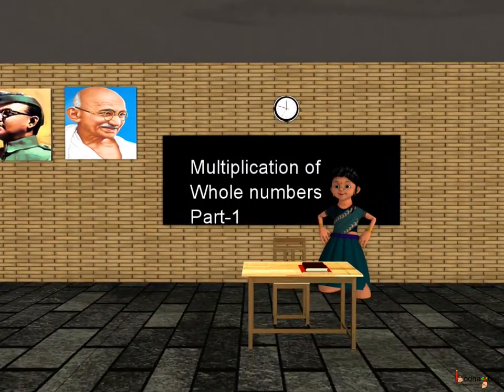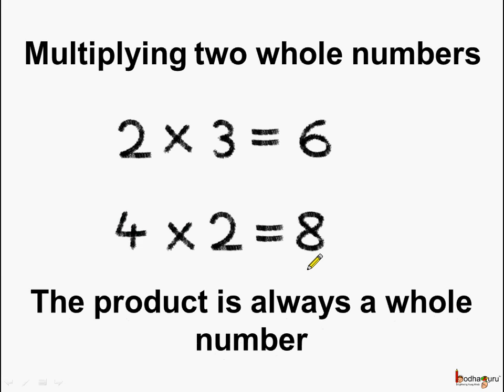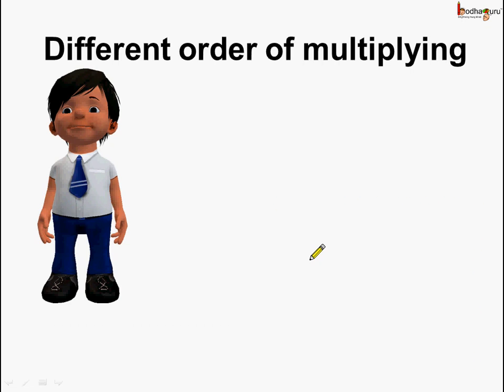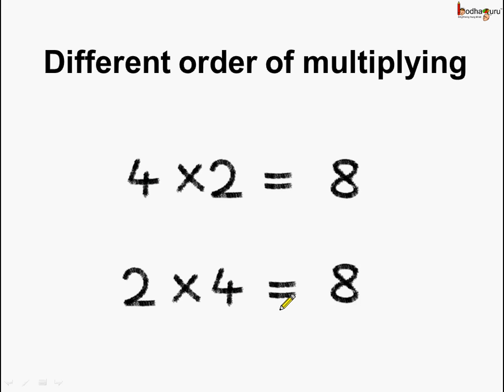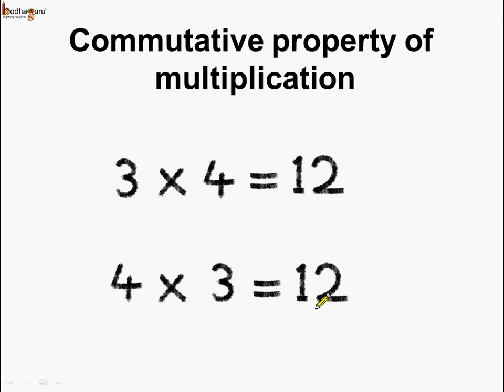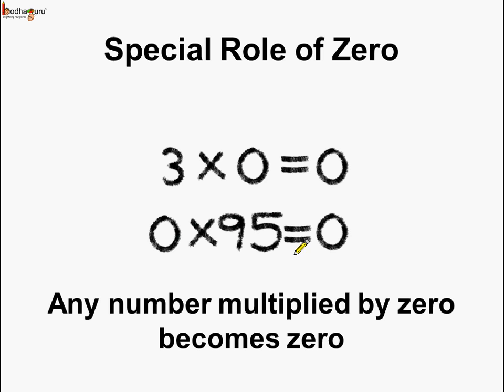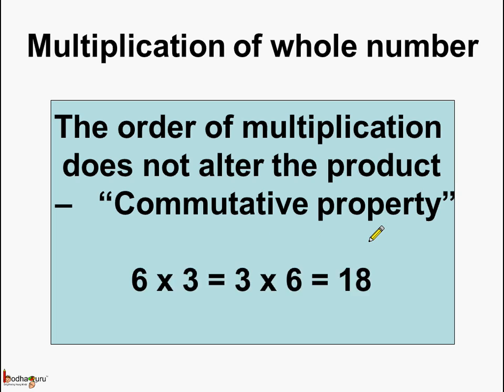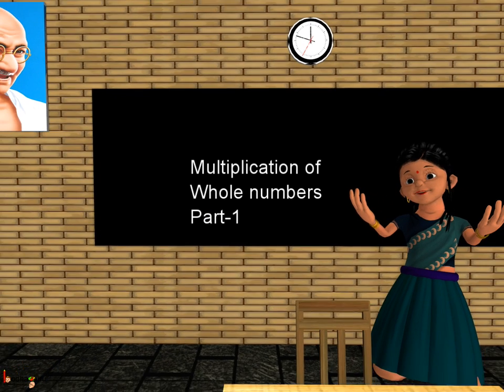Math - Closure and commutative property of whole number multiplication - English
Hello,
BodhaGuru Learning proudly presents an animated video in English which explains properties associated with multiplication of whole numbers. It explains commutative, closure property and shows how these properties hold true for multiplication.

Next, learn what associative property of multiplication is and understand the concept of multiplicative identity, watch

Team BodhaGuru